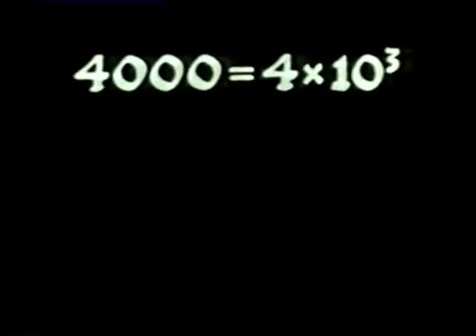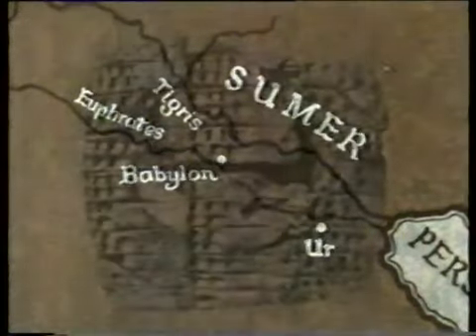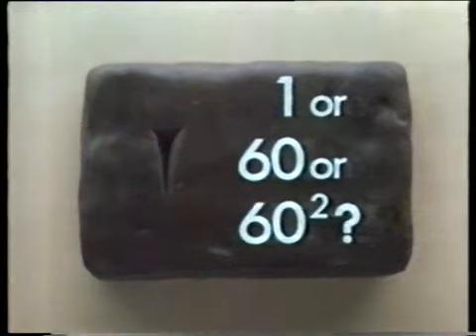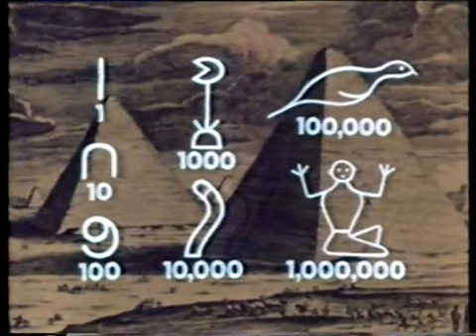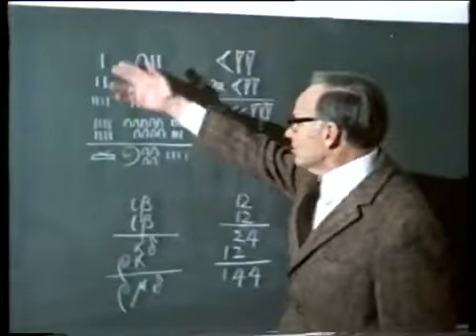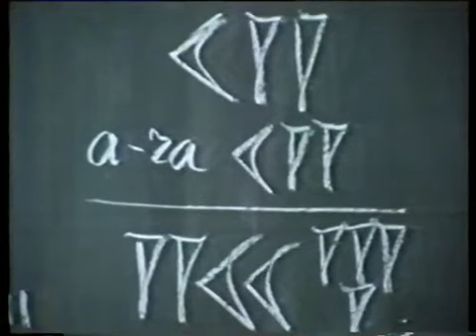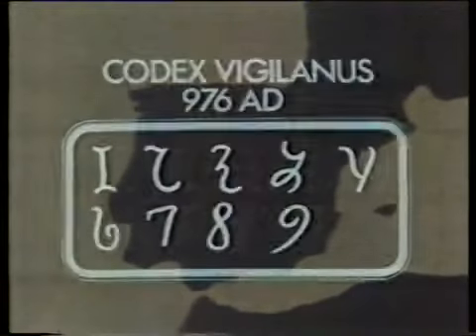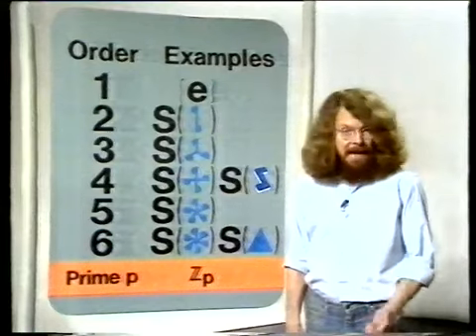OU course AM289 (History of Mathematics) Ep 01 of 11 Numbers - Now and Then (1976)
Open University (OU) course AM289 (History of Mathematics) Ep 01 of 11 Numbers - Now and Then (1976)